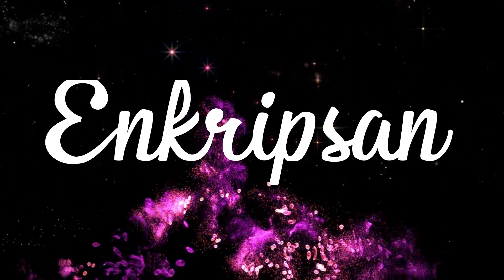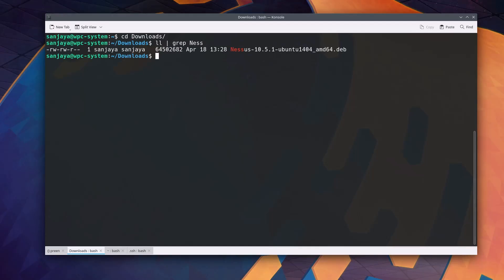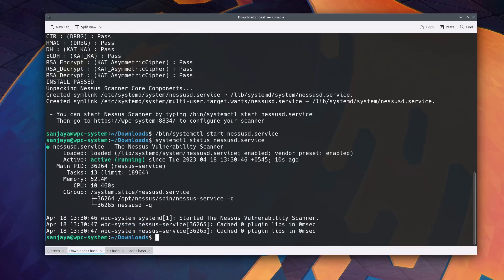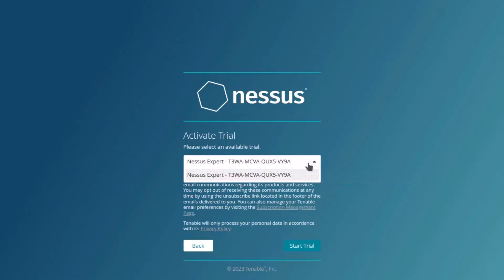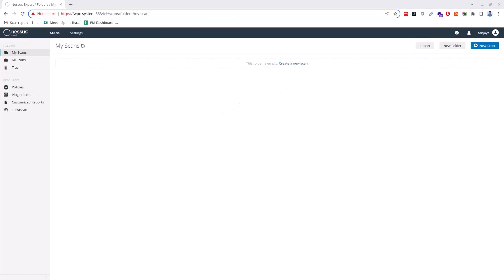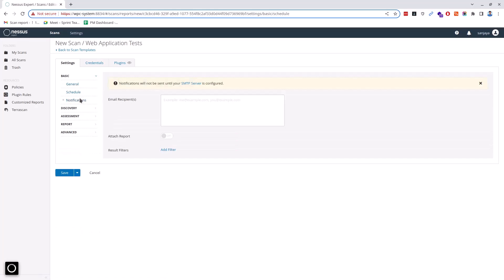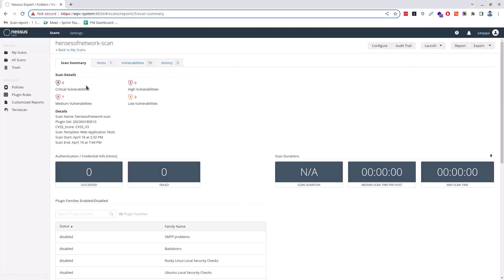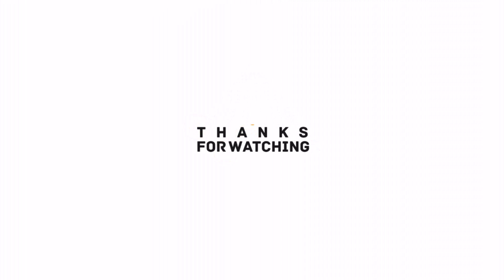How to Install Nessus & Perform Vulnerability Scanning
This video demonstrates the step-by-step process of installing and using the Nessus scanner on Ubuntu to perform a scan of a website for known vulnerabilities. The video starts with downloading the Nessus scanner trial version and signing up for a free version of the software. Then, it shows how to install the Nessus scanner on Ubuntu and start the nessusd.service. Next, it explains how to access the Nessus interface in a browser, how to enter the required information, and how to install Nessus plugins.

After the plugins are installed, the video shows how to create a new scan and select the necessary data such as the scan name, description, folder, and target. The video explains how to schedule the scan and get notified after the scan is completed or the progress of the scan. It also explains how to customize the scan type and save it as a template.

Finally, the video demonstrates how to launch the scan and wait for the results. It explains how to read about the vulnerabilities, their impact, and how to solve them. Overall, this video is a comprehensive guide for installing and using the Nessus scanner on Ubuntu to scan websites for known vulnerabilities.